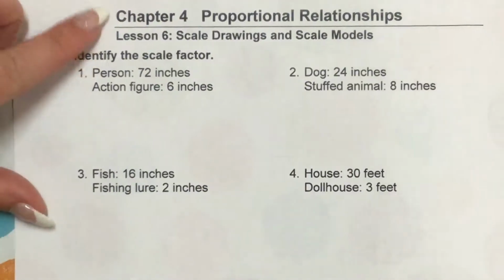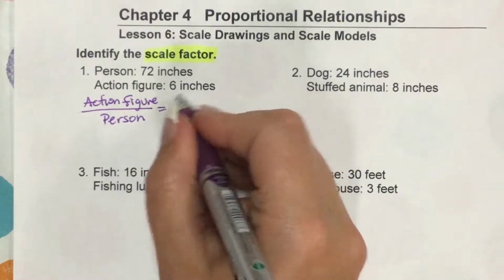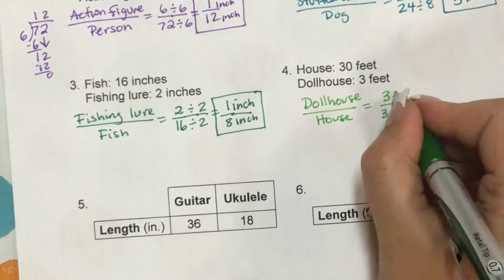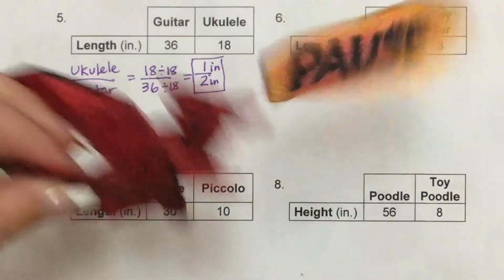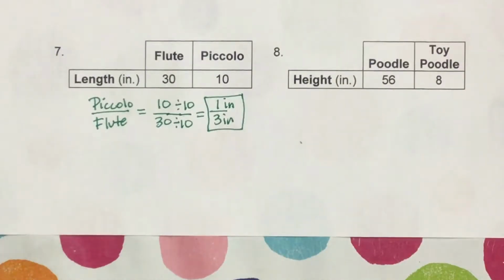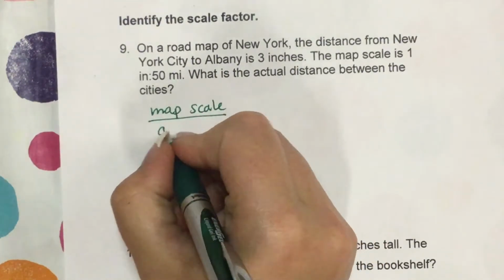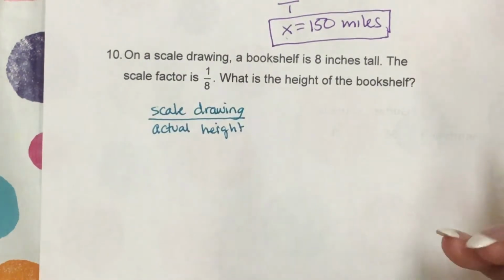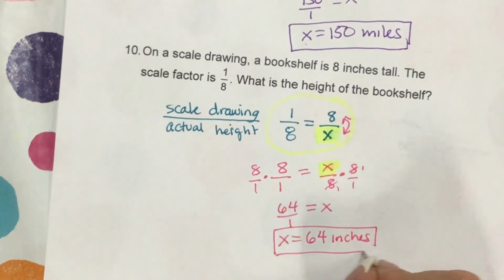4.6 Scale Drawings and Scale Models Guided Practice